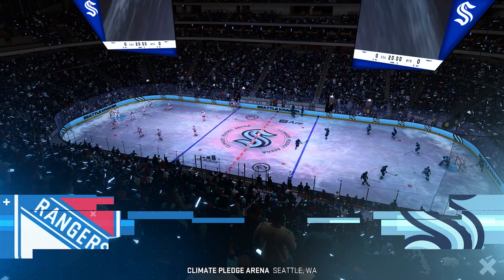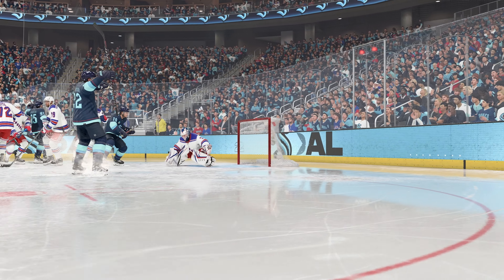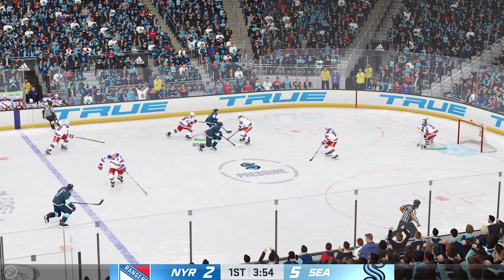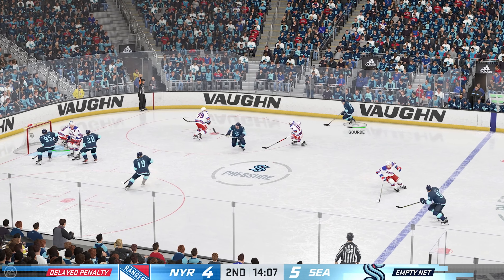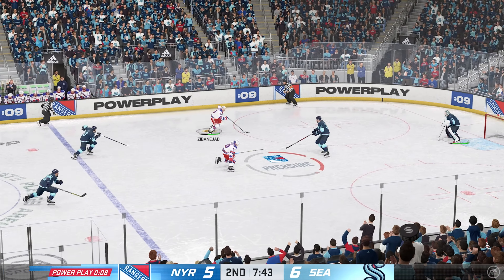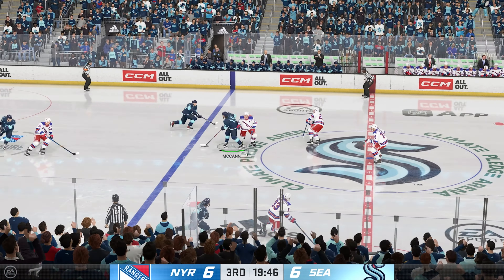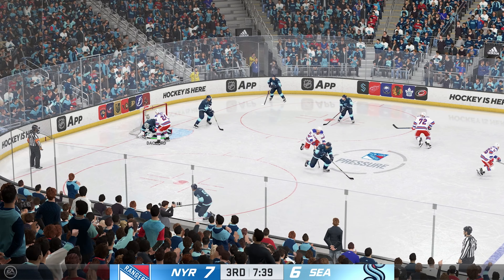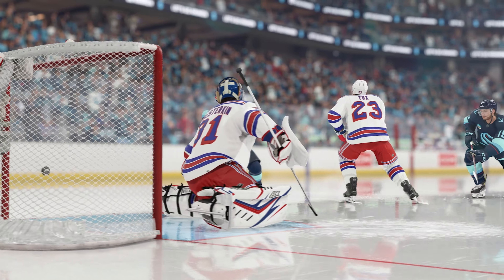NHL 24 Gameplay: New York Rangers vs Seattle Kraken - (Xbox Series X) [4K60FPS]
NHL 24 Gameplay: New York Rangers vs Seattle Kraken - Full Match & Gameplay
NHL 24 is an ice hockey simulation video game developed by EA Vancouver and published by EA Sports. It is the 33rd installment in the NHL video game series and was released for the PlayStation 4, PlayStation 5, Xbox One and Xbox Series X/S on October 6, 2023.
NHL 24 has much of its gameplay overhauled from NHL 23, including new total control skill moves, a new exhaust engine, goalie fatigue, passing system, and physics based contact. The new total control skill moves lets the player perform complex deke moves with the tap of a single button. The new passing system lets you pass the puck to other players using the four face buttons on the controller. And the new body checking system works identically to Bruise Control from NHL 2004, which lets you charge your body check and timing it well will result in more successful and harder body checks. Body checking players into benches and broken glass also return to NHL 24.

NHL 24 will also feature full crossplay for Hockey Ultimate Team and World Of Chel, unlike NHL 23 that only featured crossplay matchmaking.

Platforms: PlayStation 5, PlayStation 4, Xbox One, Xbox Series X and
Series S

Developer: EA Vancouver

Publisher: EA Sports

Series: NHL

Engine: Frostbite

Timelines
0:00 intro
0:12 1st Quarter
22:07 2nd Quarter
41:21 3rd Quarter
1:01:43 Overtime